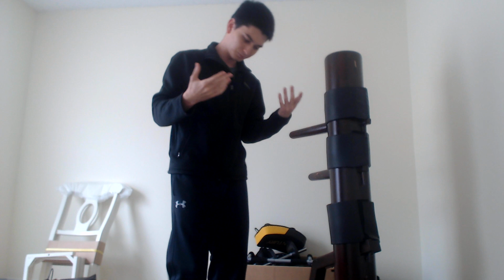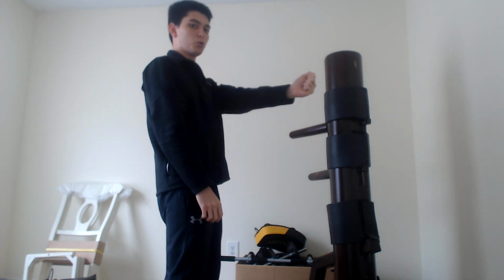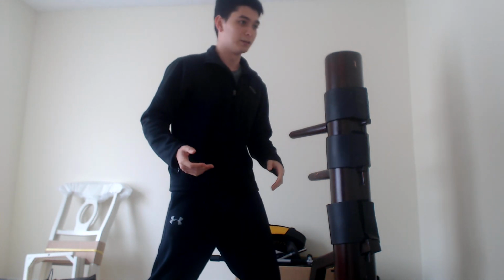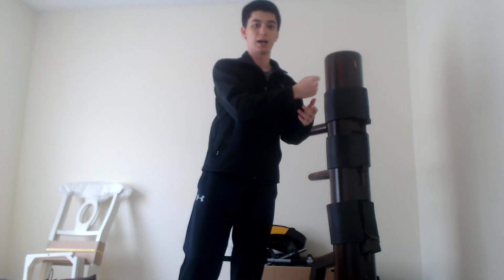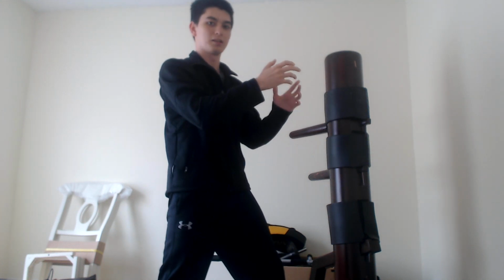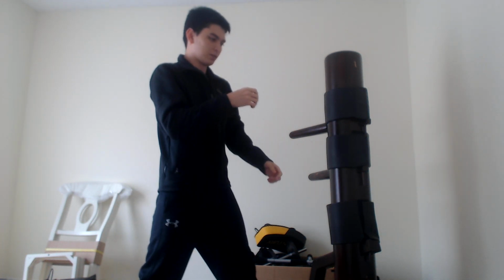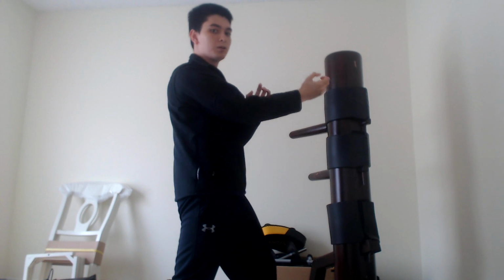Wing Chun: A Method To Help Relax The Punch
I am not a master in any way shape or form. This is simply a method that I thought I'd share in hopes of offering some assistance to someone who may benefit from it.

If it does not assist you in your journey, then there is of course no need for you to consider these methods.